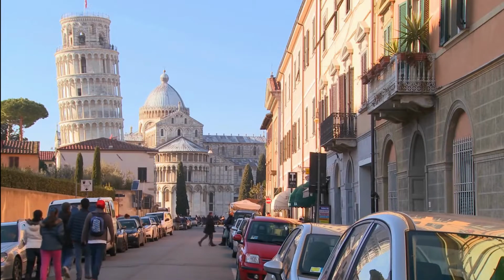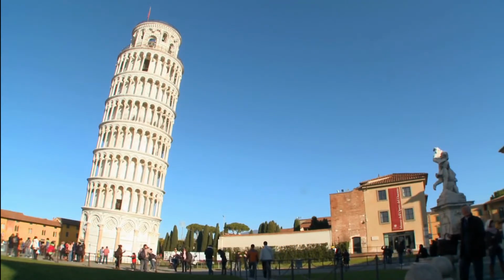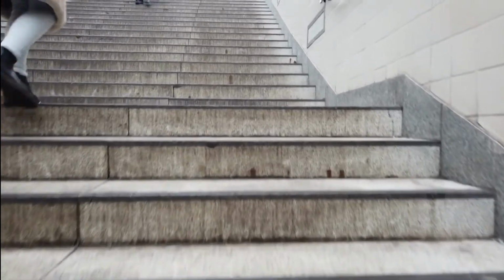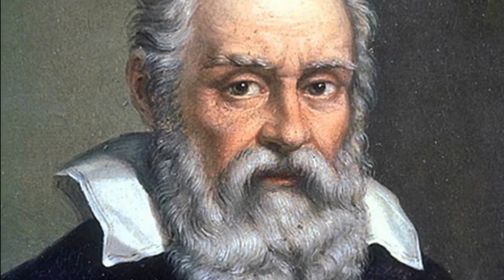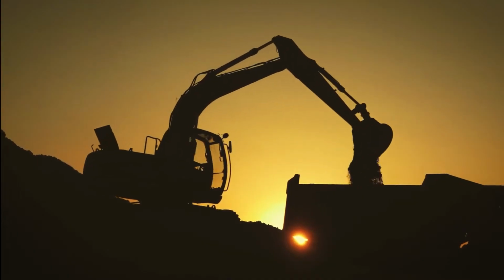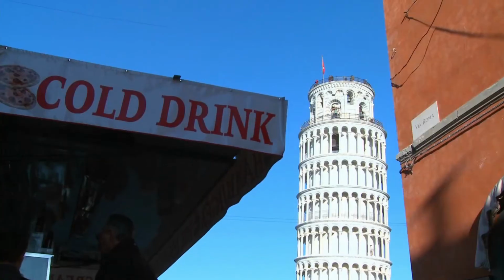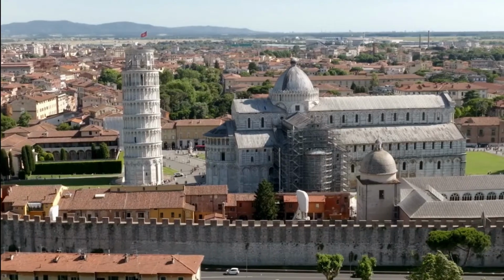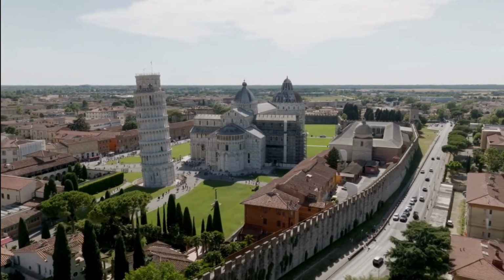Why does The Leaning Tower of Pisa Lean?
The Leaning Tower of Pisa is an extremely famous landmark that captures the imaginations of thousands of visitors every year. Everyone is aware that there is a "leaning" tower in the Italian city of Pisa. Few people are aware, however, that this town has a long and illustrious past.

So here’s the thing, it was always leaning, but the name "the Leaning Tower of Pisa" was never given to it; it is actually a moniker that people have given it. The proper name of the building is il Cam-panile del Duomo di Pisa, or "the Bell Tower of the Cathedral of Pisa," and it's the bell tower placed directly next to the cathedral.

Why does the Leaning Tower of Pisa lean and will it fall down?

The Leaning Tower of Pisa is an iconic and interesting structure to see in your lifetime. In your travels to Italy, the tower is definitely worth a visit. It is a quirky feat of human engineering and proves to show that medieval architects and engineers had a humorous side- and thought to themselves “what the hell? We’ve already started. Let’s just let it lean” It makes you wonder if they even conceived the notion that it would become an iconic landmark of the world several centuries later.